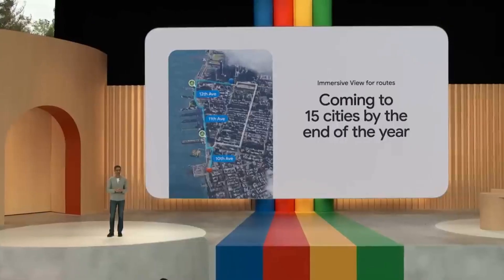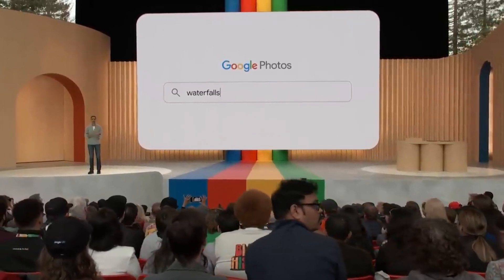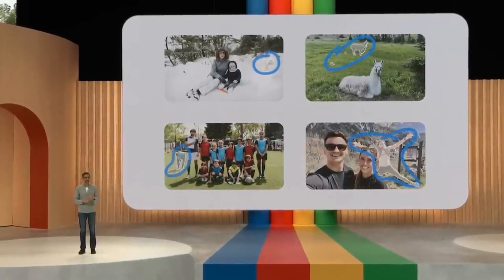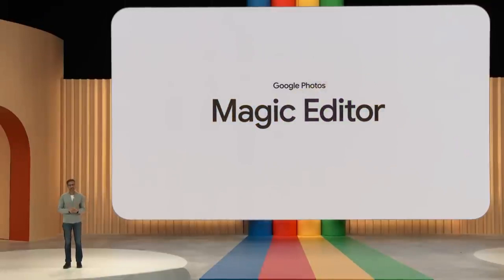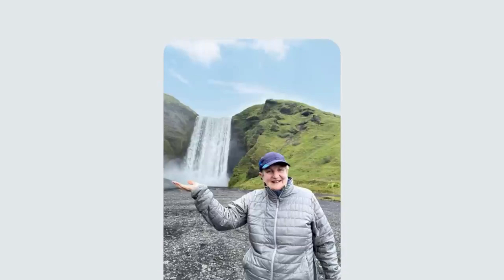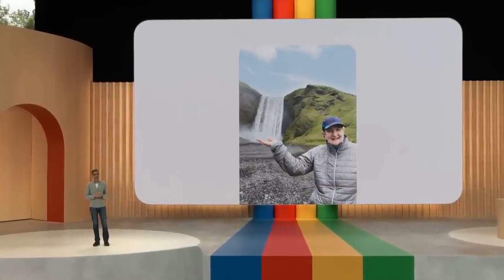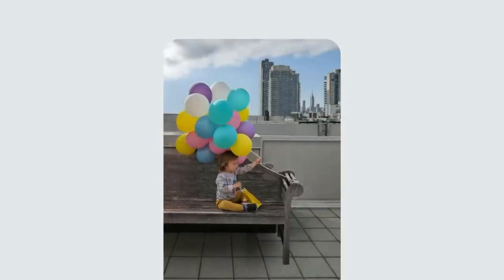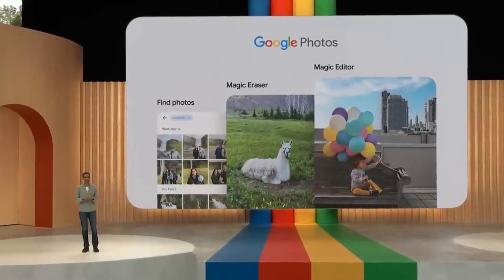Evolution Of Google Photos By AI | Google Photos Magic Editor Demo By Sunder Pichai